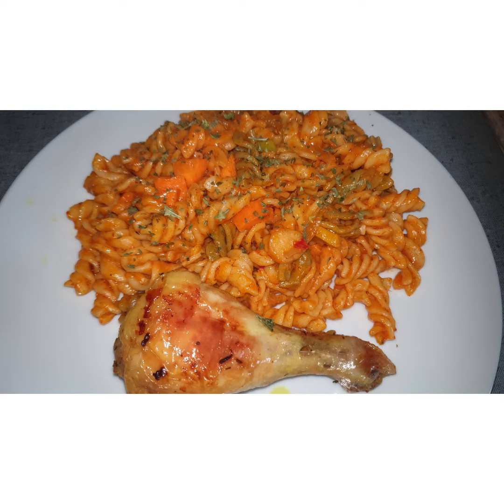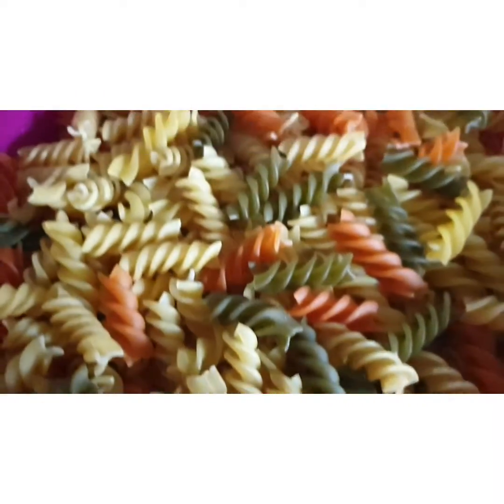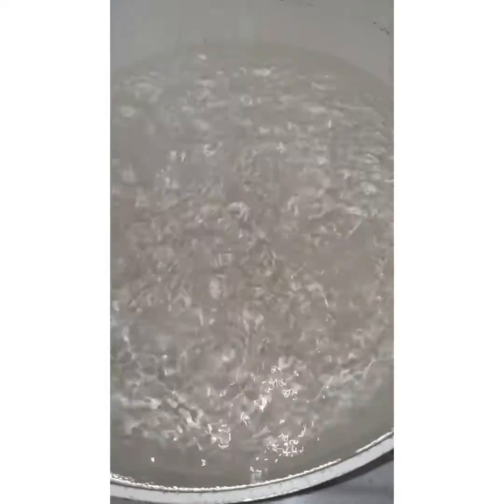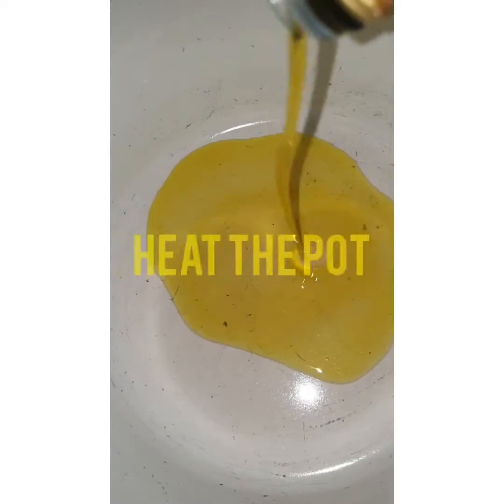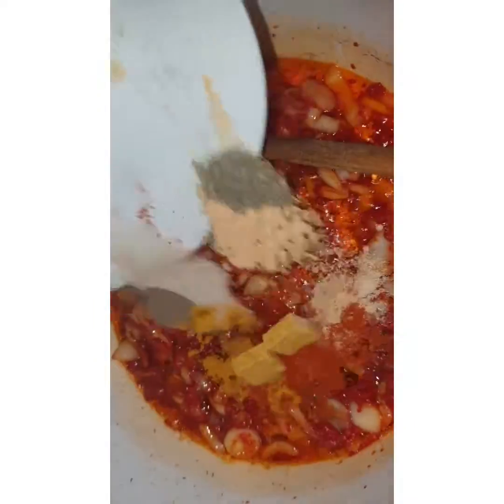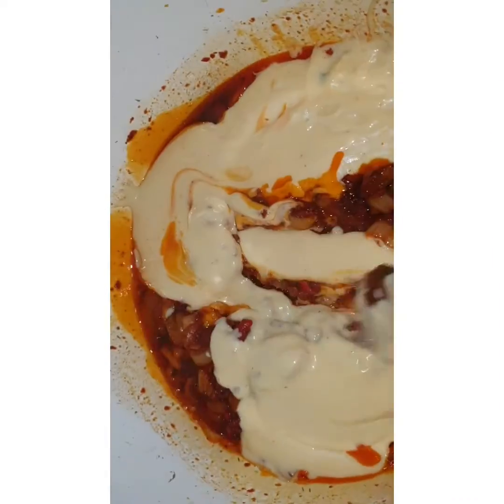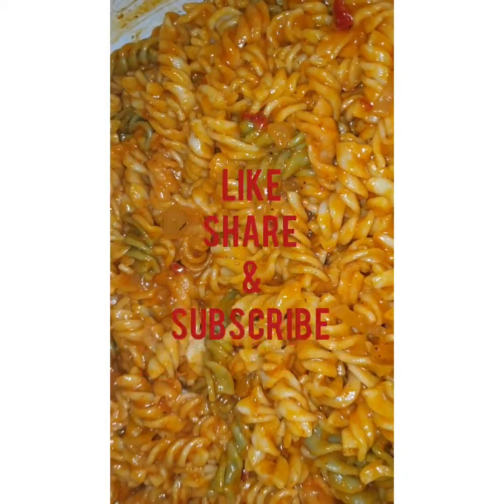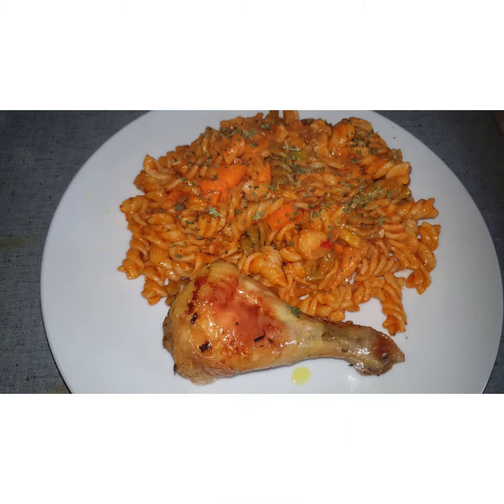my delicious pasta and veges with grilled chicken 🐔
ingredients:

2pack of pasta
onion 🌰
carrot 🥕
tomato 🍅 paste
bell pepper 🌶
1 cup of milk
hollandaise source
Salt
curry
thyme
black and white pepper
fresh ginger / ginger powder
seasoning cube
fresh pepper is optional

like and follow our Facebook page @ lillymoore...
lillys Kitchen

till next time, stay blessed stay beautiful and stay safe.